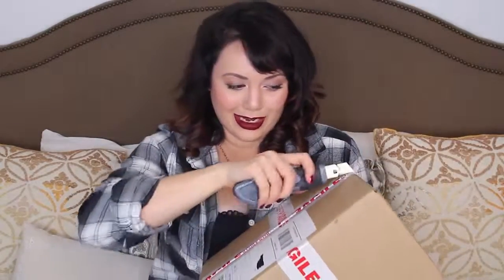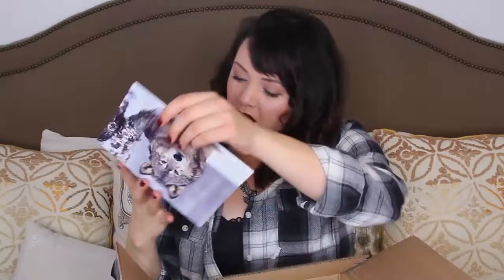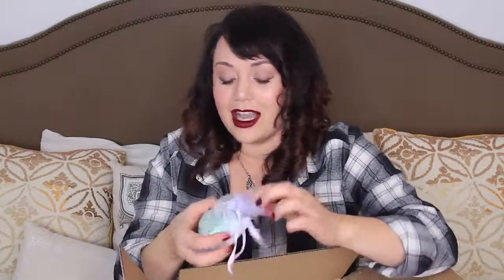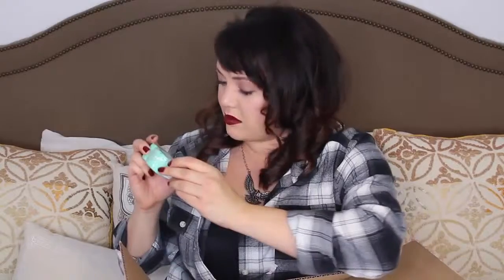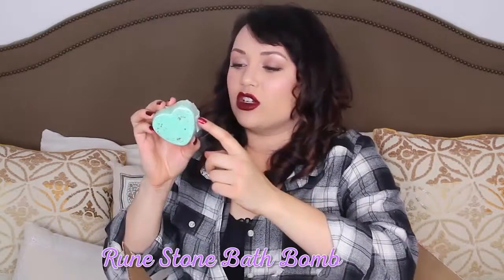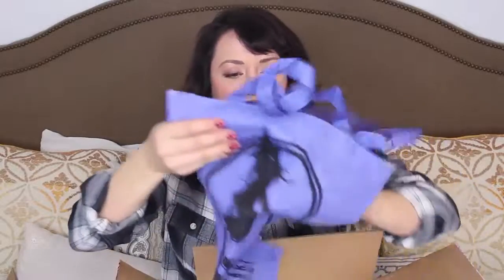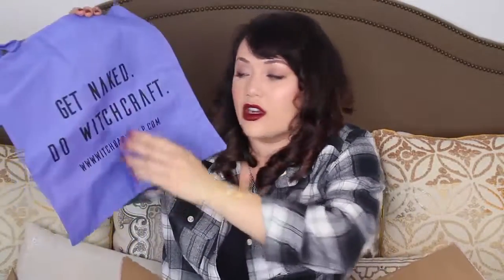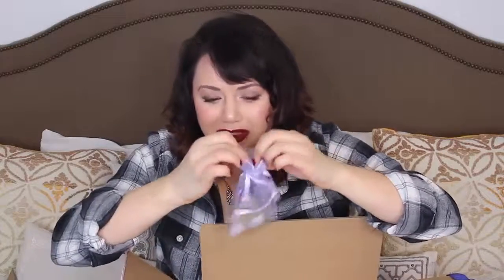AMERICAN HORROR STORY SOAP HAUL!